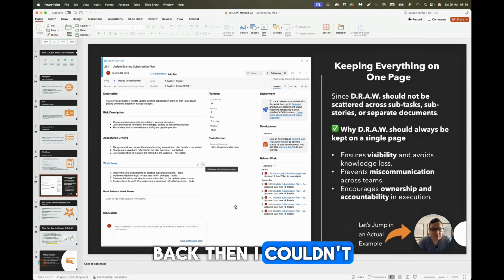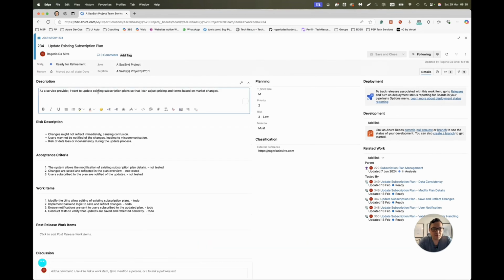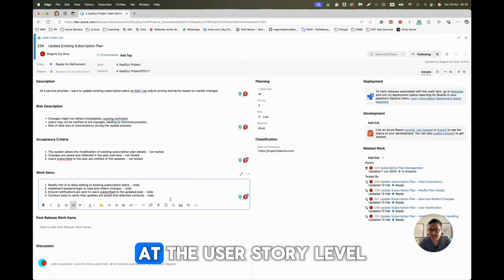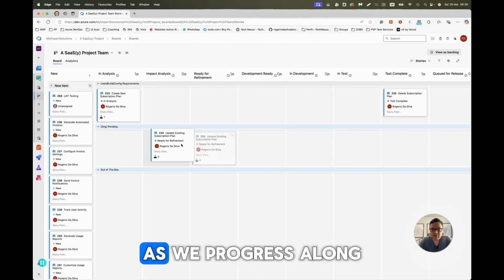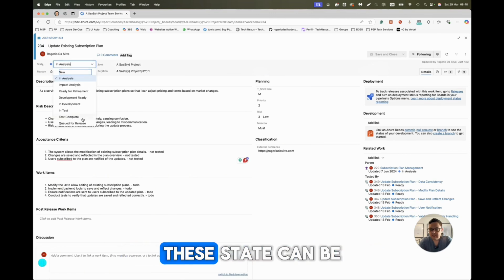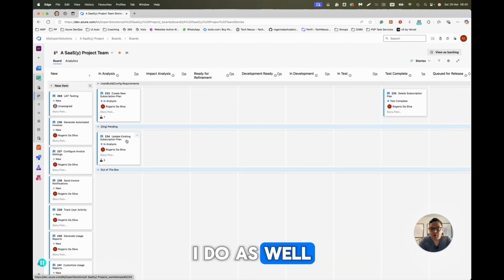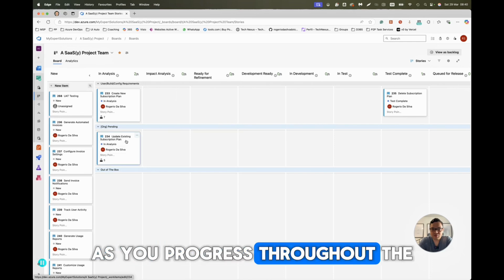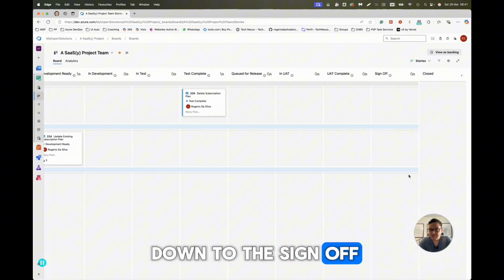Mastering Azure DevOps: Customising Your Kanban Board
Explore essential Azure DevOps features as we delve into user stories, collaboration, and the meaning behind each Kanban column. Learn how to customise workflows for your team and ensure seamless project management from backlog to sign-off. Let's enhance productivity together!

Ready to take your testing to the next level? Let’s build better software together.